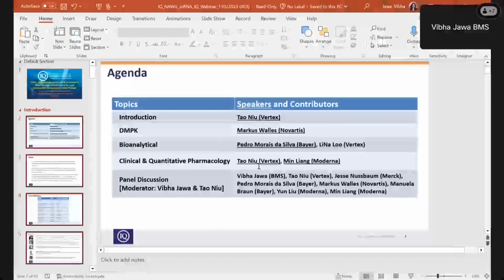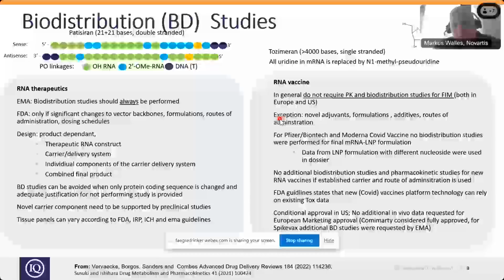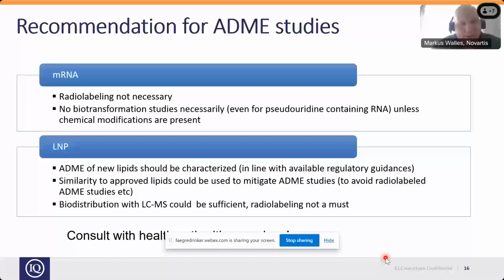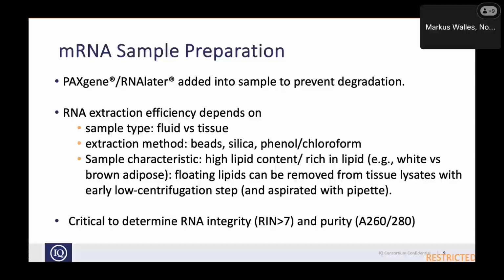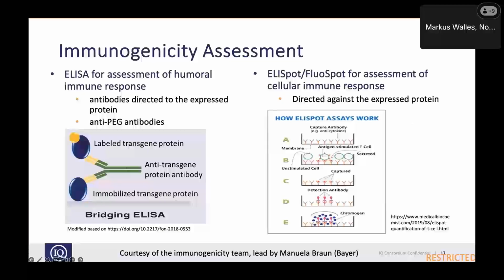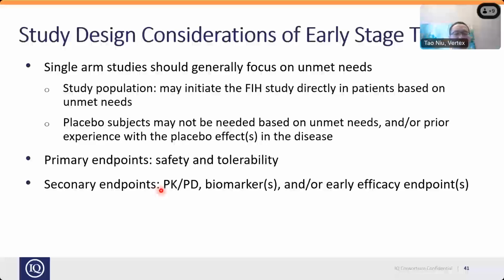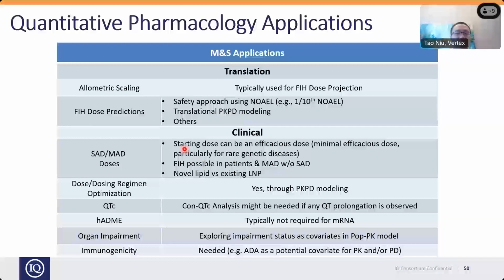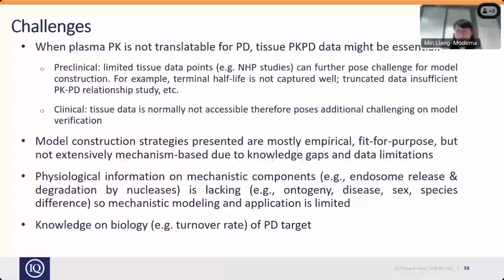DMPK, Bioanalytical, and Clinical & Quantitative Pharmacology Consid for Lipid Nano Encaps mRNA Th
Webinar presented on November 2, 2023.

This webinar summarizes discussions, strategies, and recommendations from the TALG/CPLG IQ NA WG on DMPK, bioanalytical, clinical pharmacology and quantitative pharmacology considerations in support of the development of lipid nanoparticle encapsulated mRNA therapy.

IQ Consortium
Translational & ADME Sciences Leadership Group and Clinical Pharmacology Leadership Group
Nucleic Acid Working Group